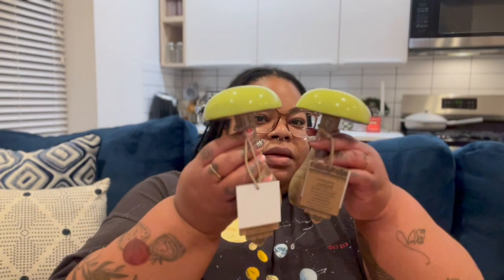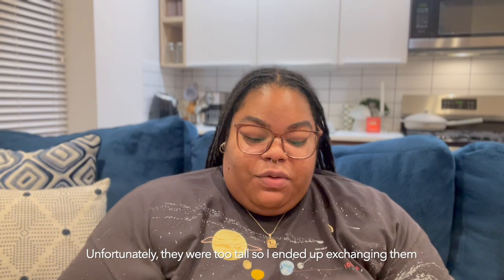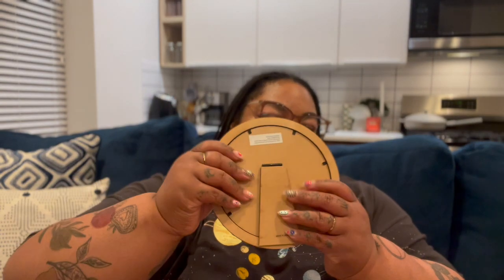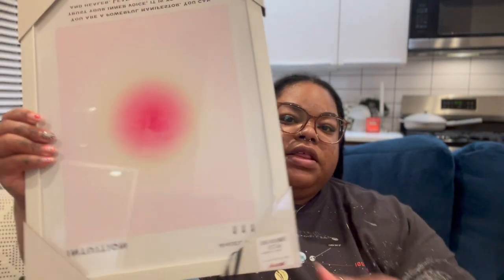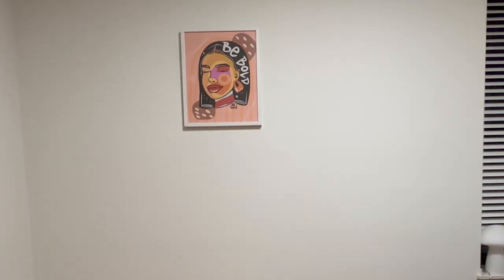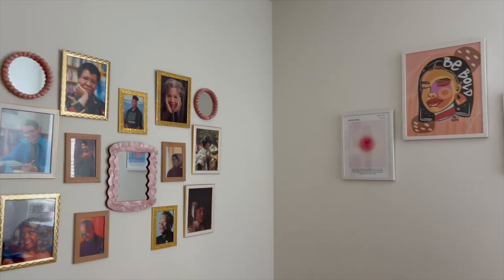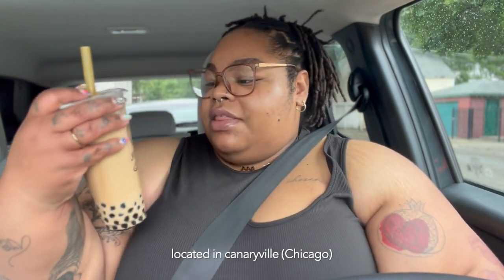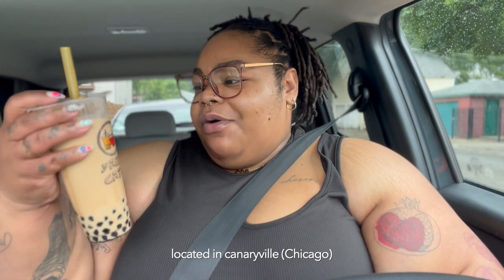vlog | Marshall's trip, stop "shipping" everybody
Welcome, if you’re new here and welcome back if you’re an OG! I hope you enjoy this video.